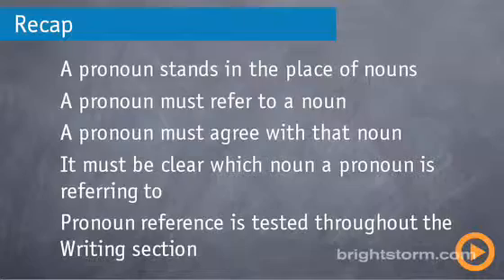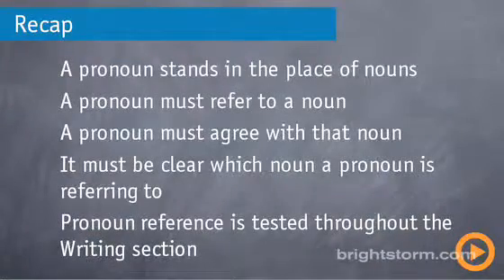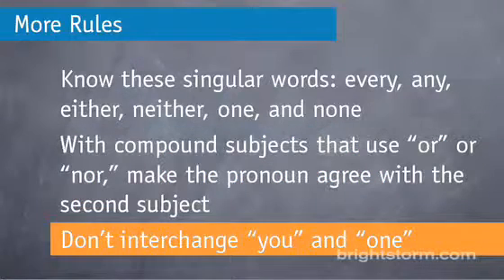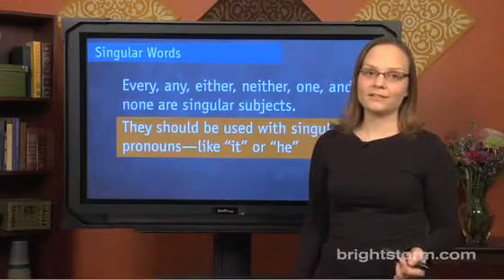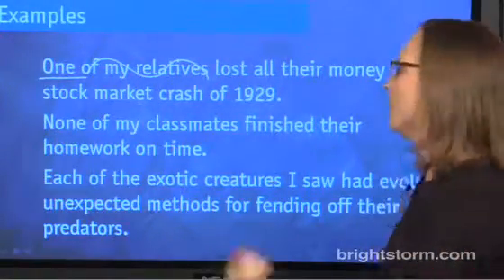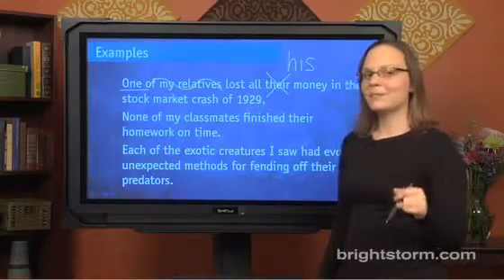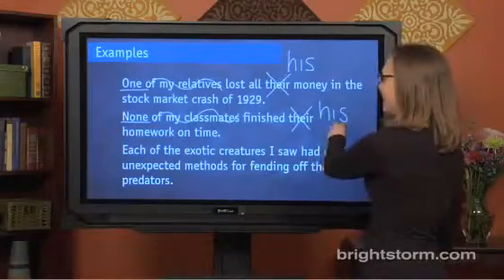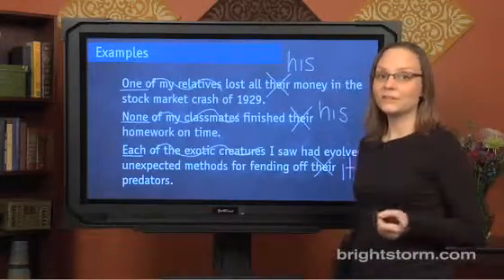Pronoun Reference, Part II